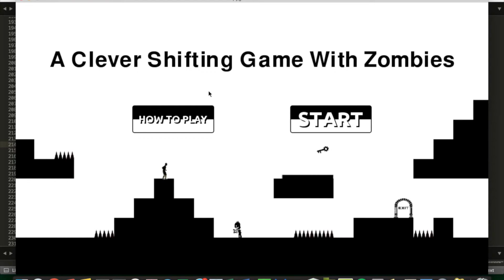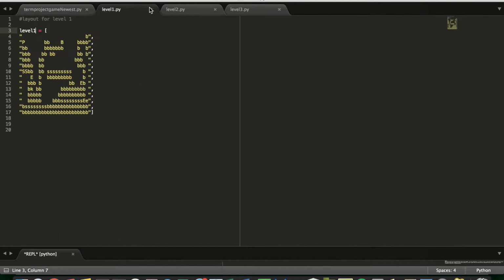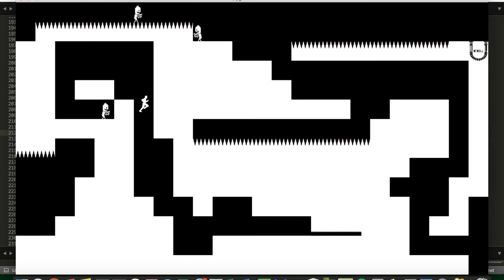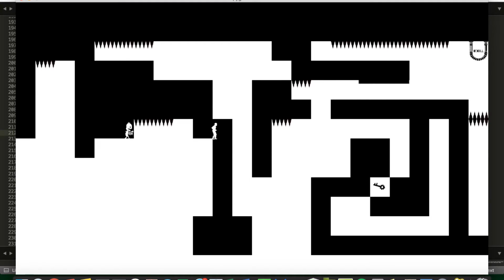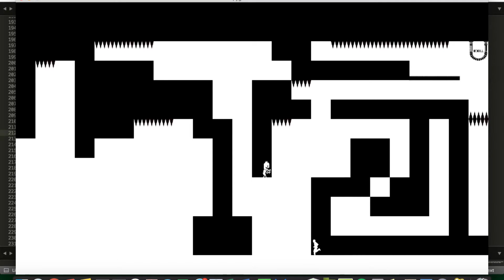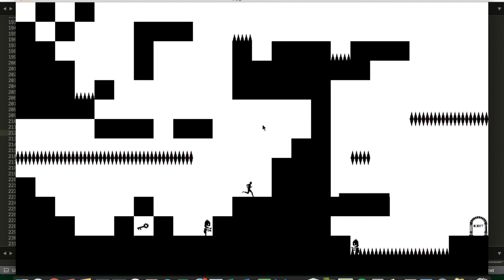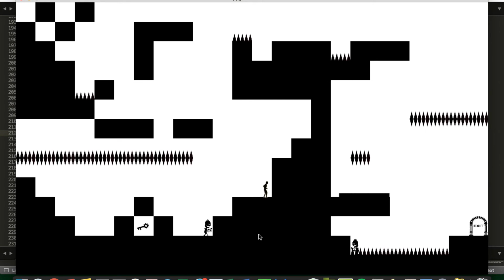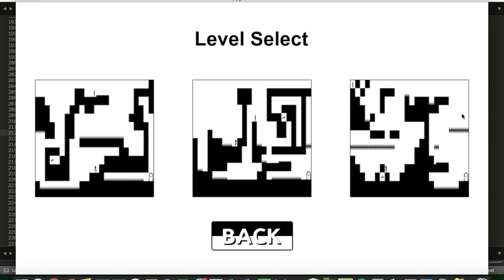15 112 Term Project Video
This is my term project for Carnegie Mellon's intro computer science and programming class 15-112. Hope you enjoy it!